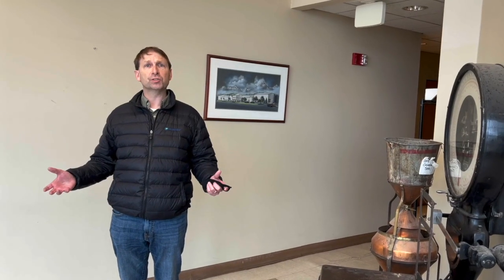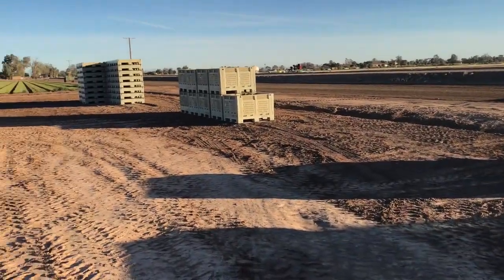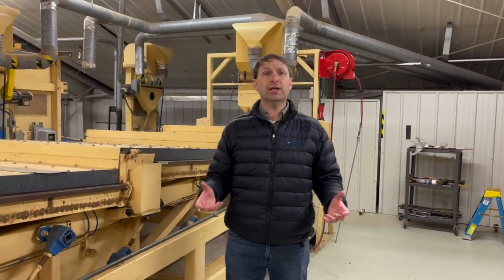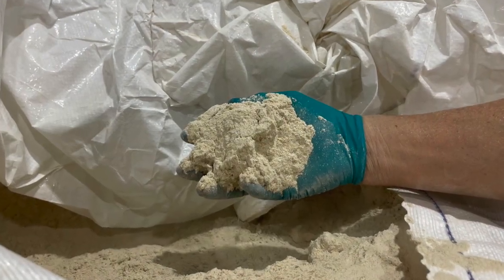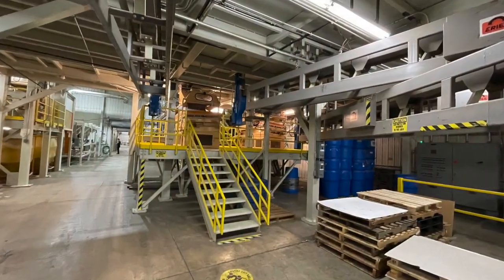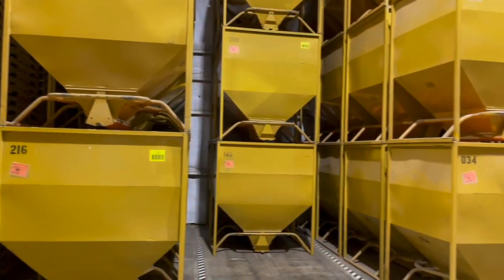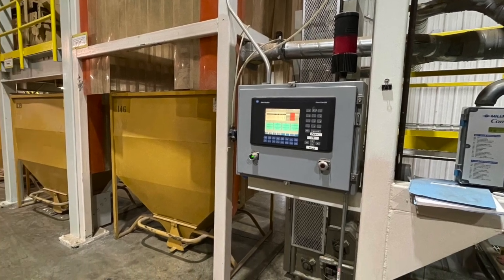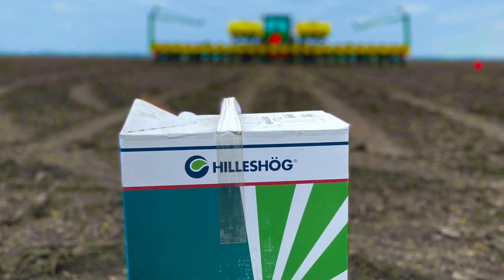Hilleshög - ASSBT Plant Tour Full Length HD 720p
Ever wondered what goes into Hilleshög's sugarbeet seed? President, Tyler Ring, shows you every step of the process.